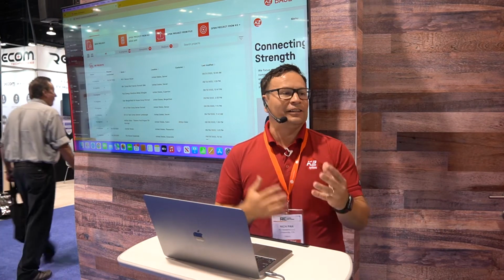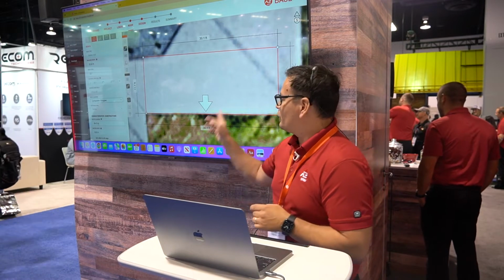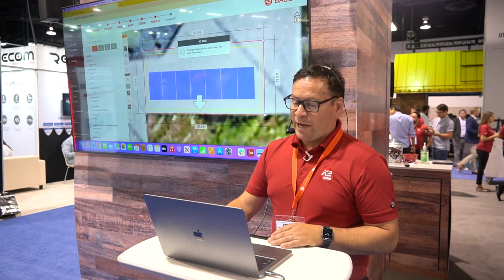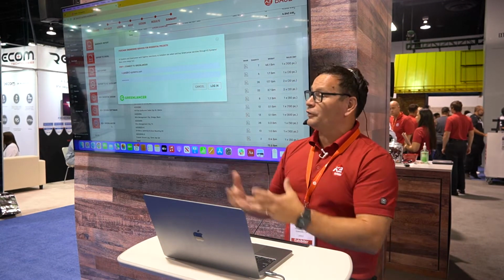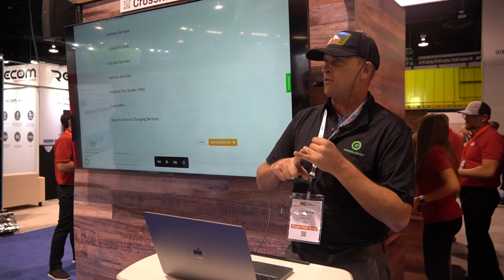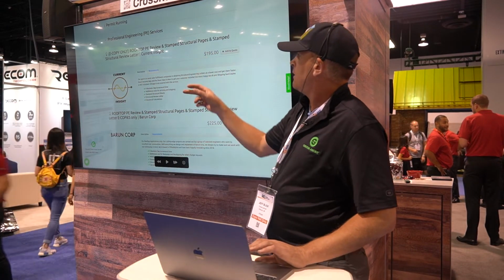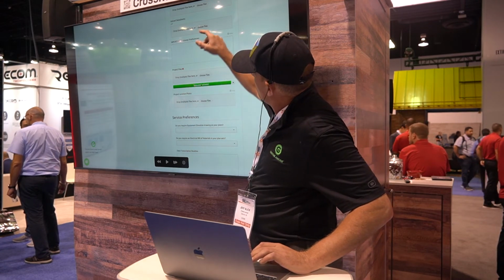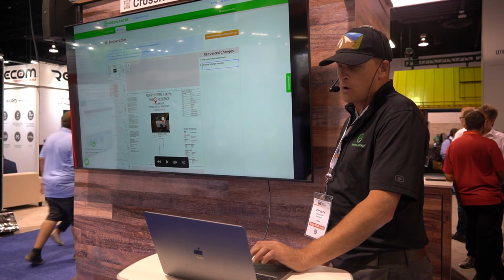K2 Speakers' Corner: GreenLancer Demo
Guest in the Speakers' Corner at RE+ 2022 in Anaheim: Jeffrey Blick, Solar Sales and Design, GreenLancer in conversation with Nich Pak, Product Development PO at K2Systems ☀️

Speakers Corner 07: We connect our online design tool Base, with GreenLancer's engineering and permitting services. 🤝  Nich and Jeff demonstrate the digital integration between both companies. "Our entire mantra this year is 'Connecting Strength' and connecting with our partners. One of our offerings that we have is digital solutions for everyday projects," says Nich Pak from K2 Systems.